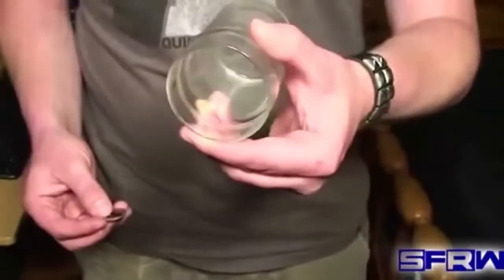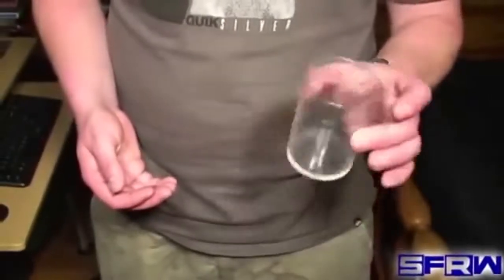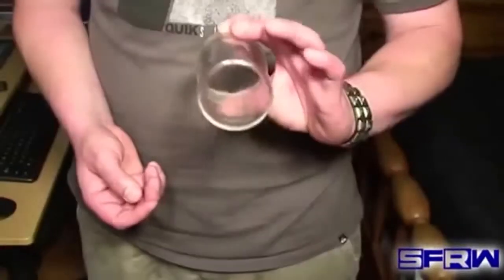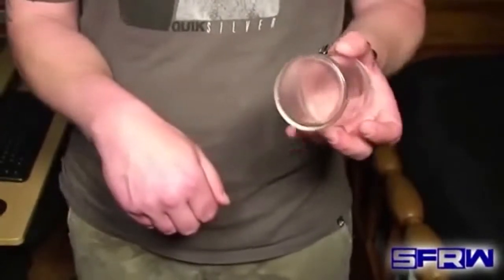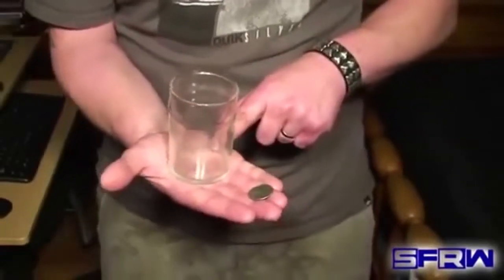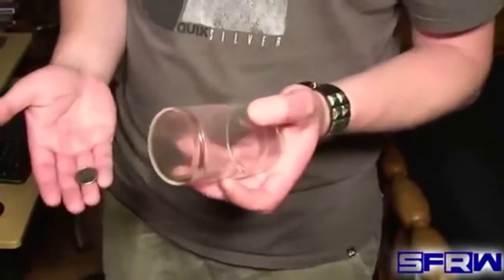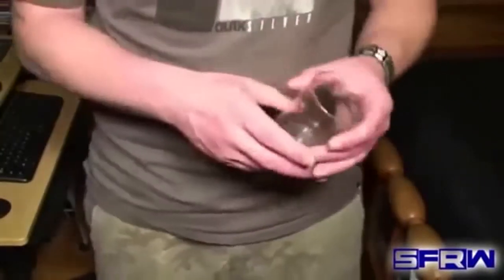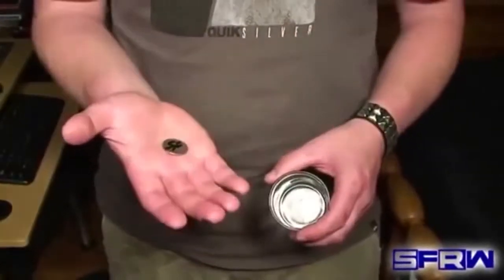Signed Coin Through Glass! MAGIC REVEALED!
This magic trick tutorial shows you how to pass a signed coin through a glass. Its a pretty good magic trick revealed.